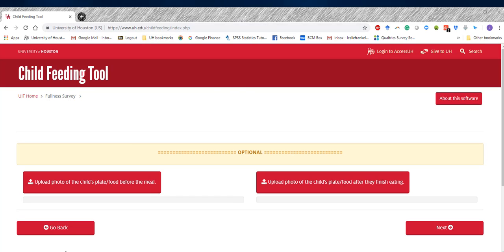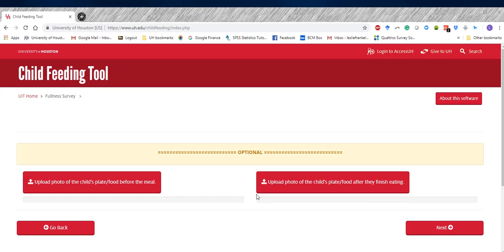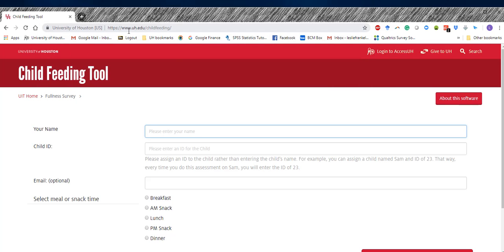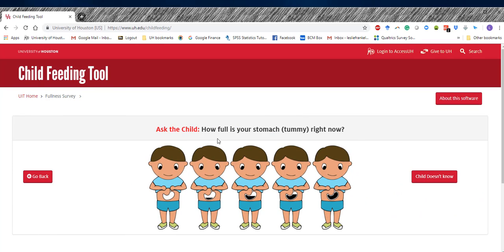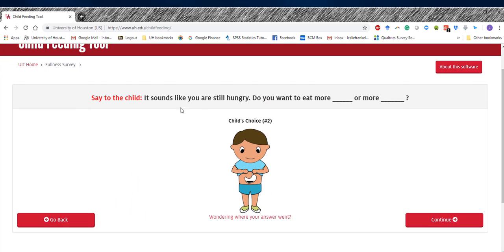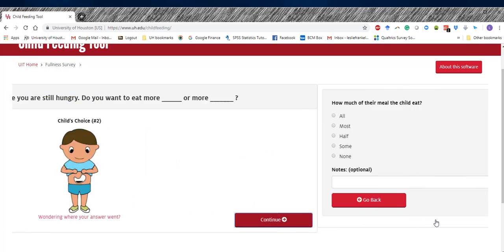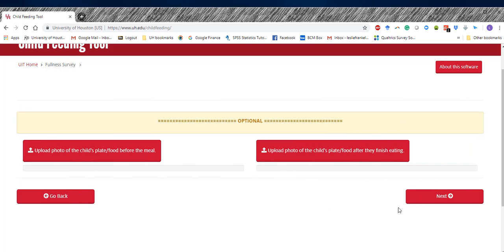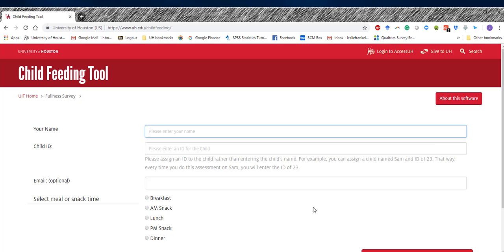Fullness software demonstration